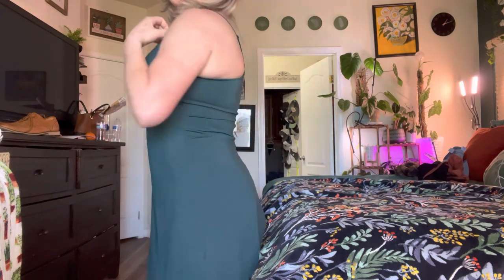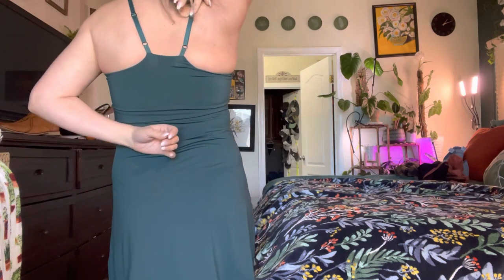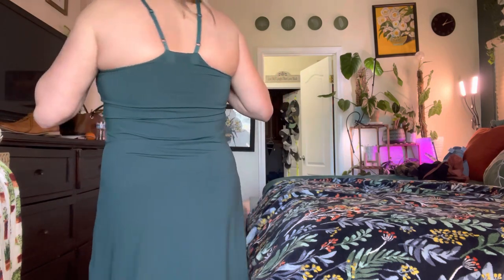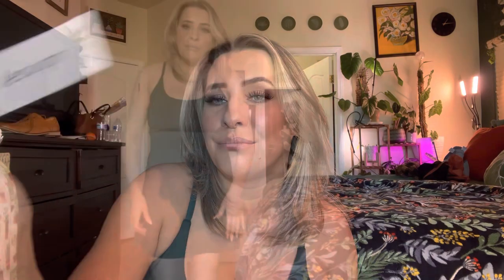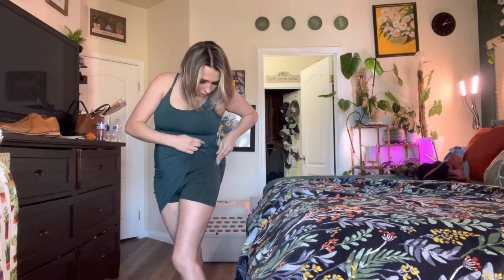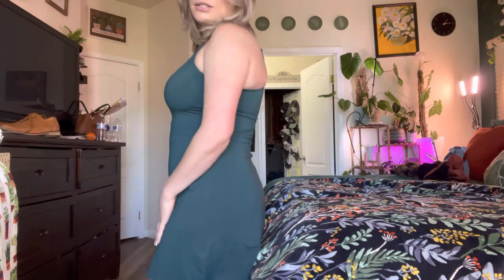Leovqn Womens Tennis Dress with Built-in Bra & Shorts Amazon Review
Leovqn Womens Tennis Dress with Built-in Bra & Shorts Athletic Dress Workout Dress Exercise Dress with Pockets Golf Dress